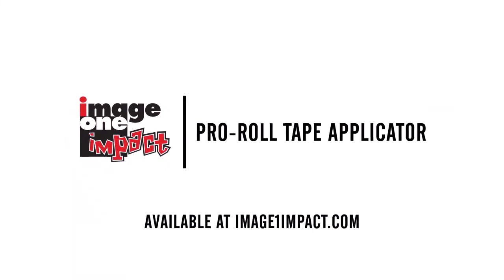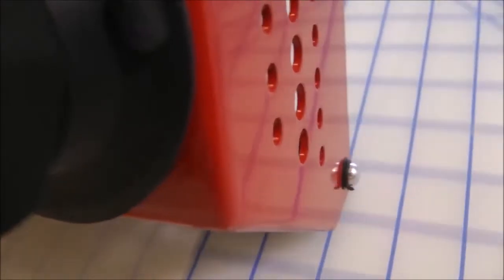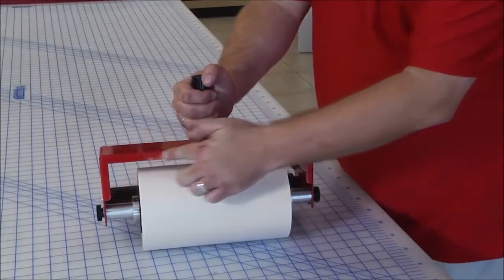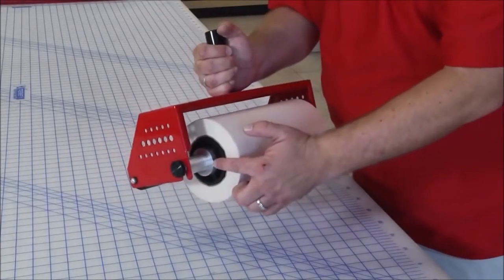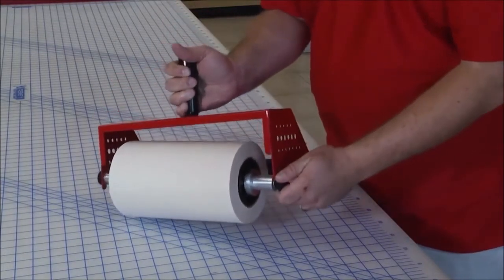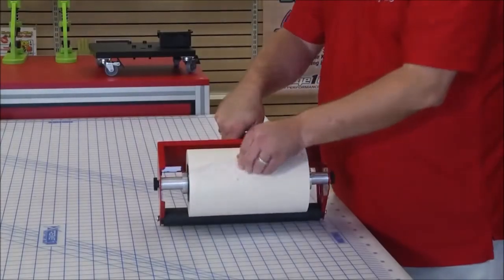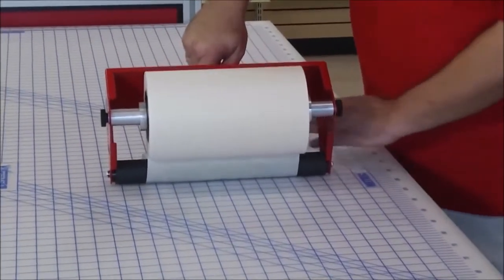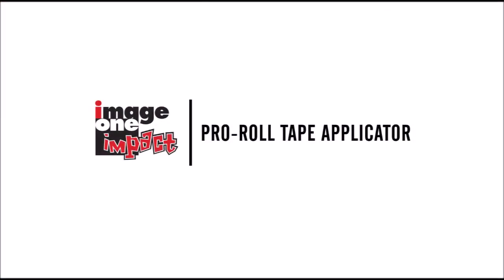PRO-ROLL TAPE APPLICATOR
The PRO-Roll is available in 2 sizes.
Each size works with widths up to
that size tool.

• No more wrinkles when applying.
• Change to a new roll in seconds.

• Works with any brand, paper
 weight and
   tack level of
    application tape.